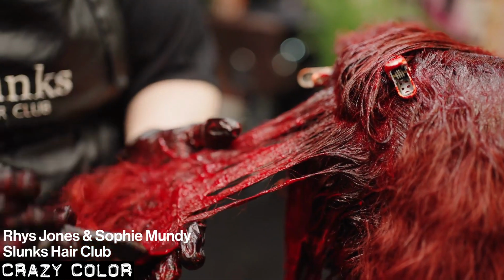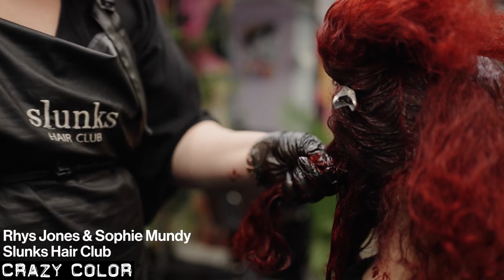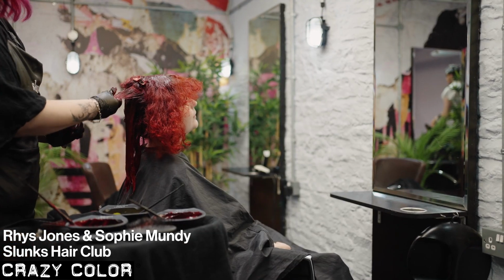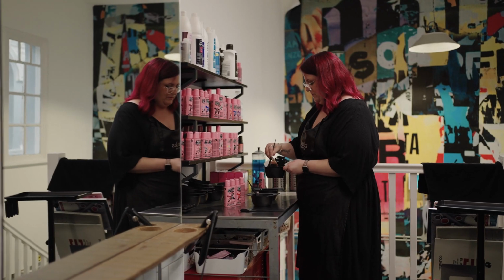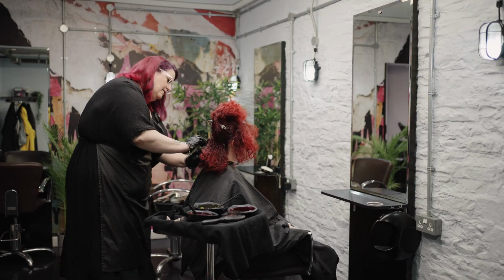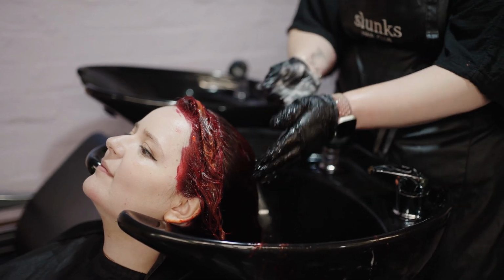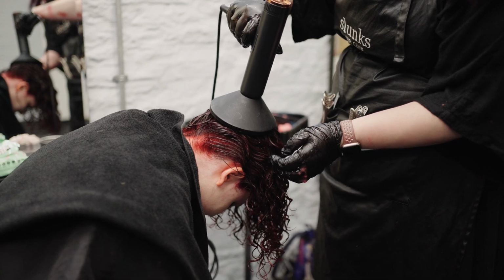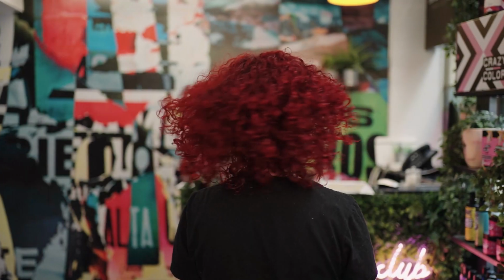A Guide To Colouring Textured Hair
Join Rhys and Sophie from Slunks Salon in Cardiff as they talk you through and demonstrate how to colour textured hair giving you tips and tricks along the way.